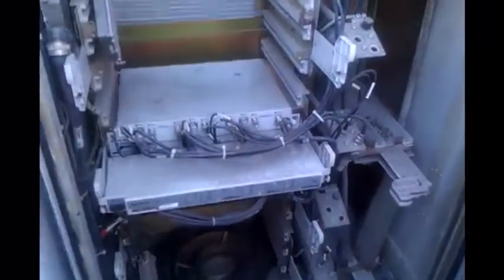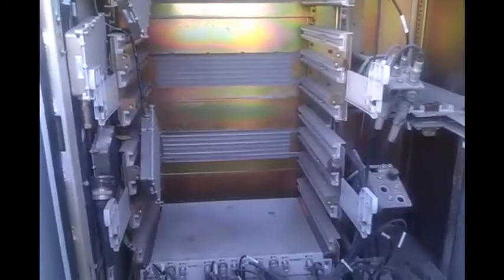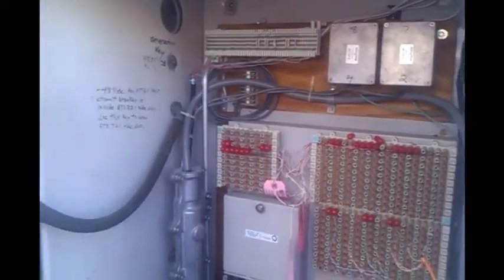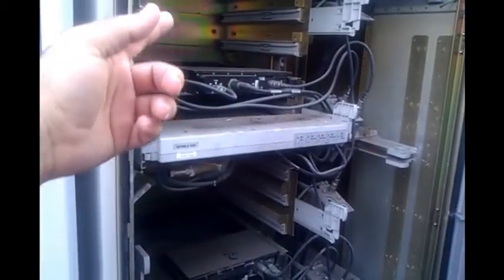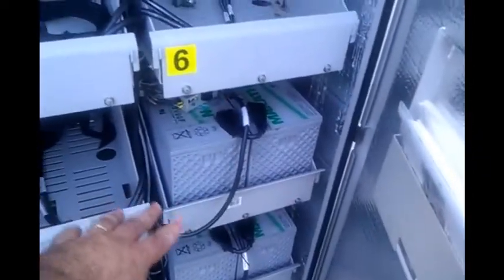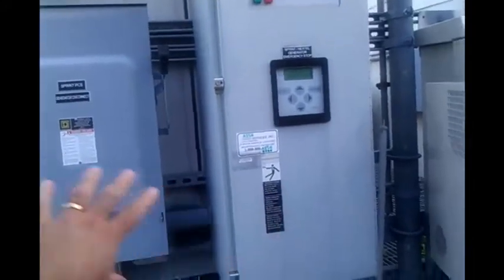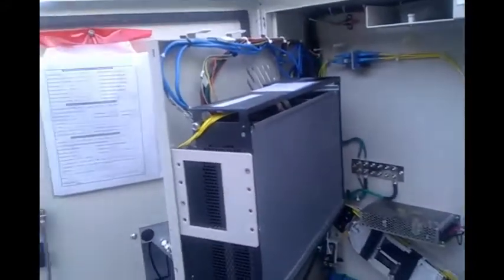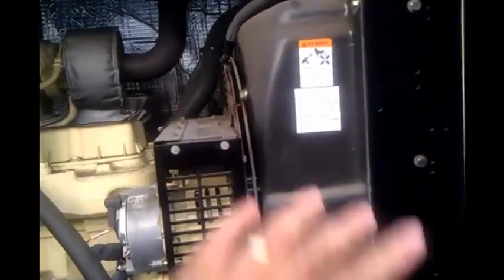Cell Tower Explained - CDMA / Sprint Exterior Cell Setup / Generator / Fiber / Battery System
Short Tour explain of a CDMA Exterior Cell Tower Setup. Battery Backup, Generator, Radios, Tower, Controller, T1, Fiber optic, FPL Fibernet in Miami, Florida